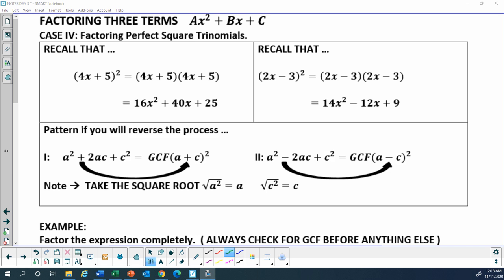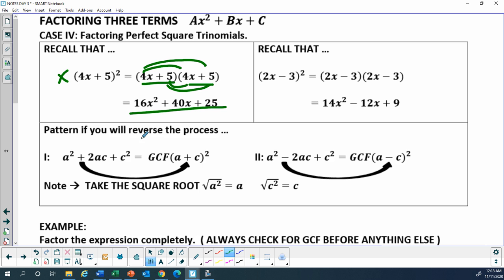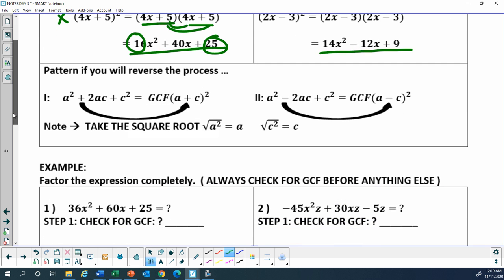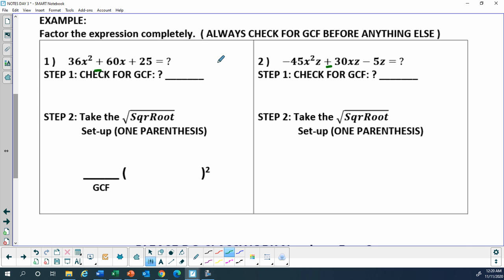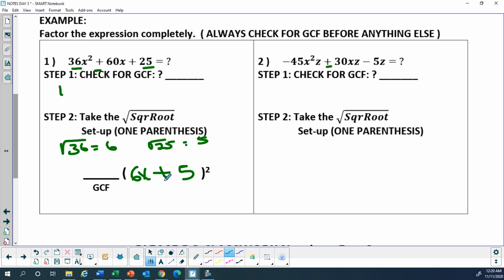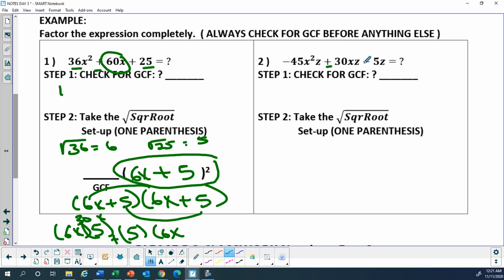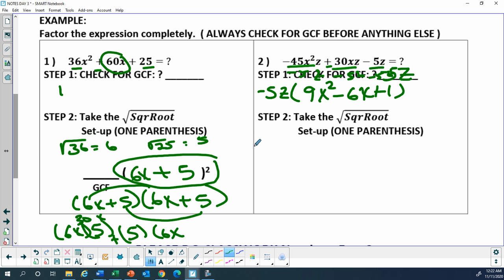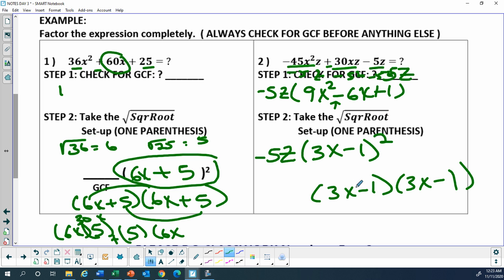Factoring perfect square trinomials